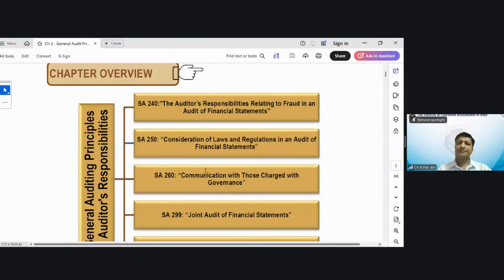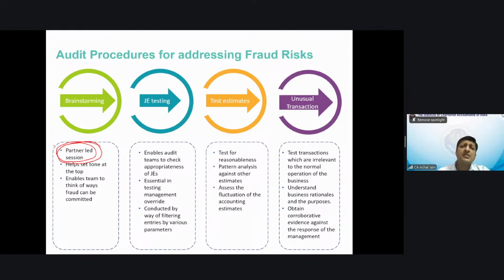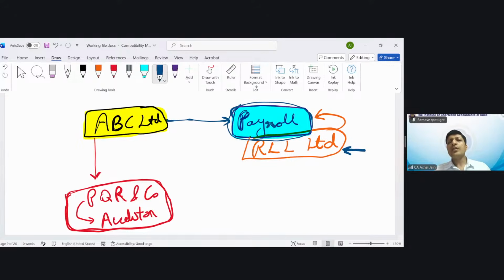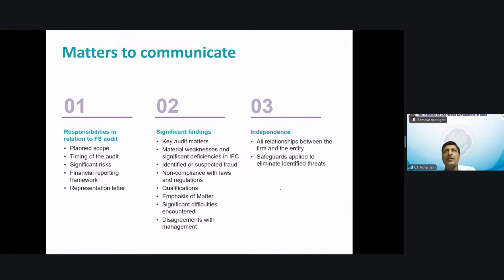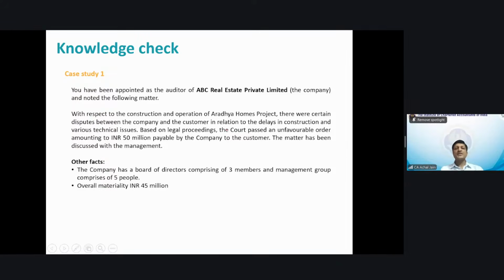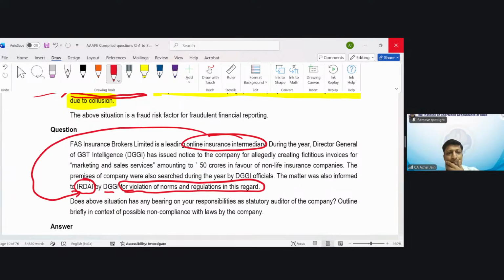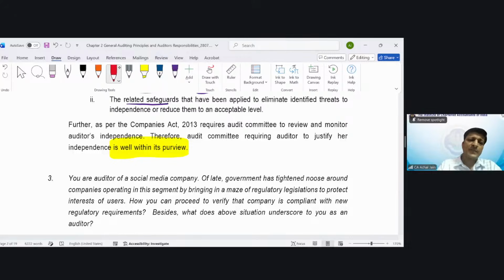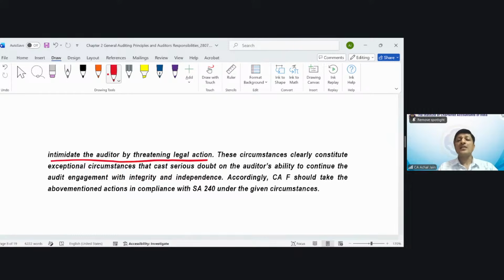Final Paper 3: AAA&PE | Topic: Engagement and Quality Control Standards | Session 2 | 30 July 2026